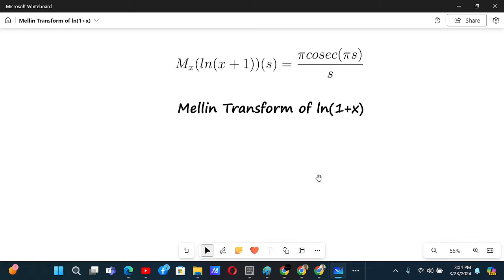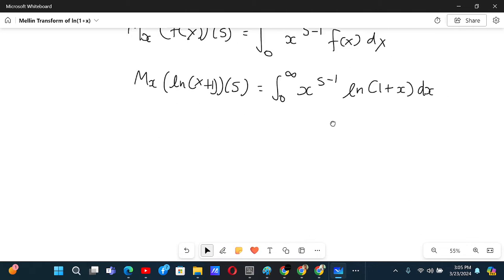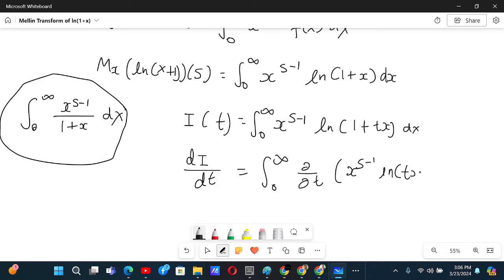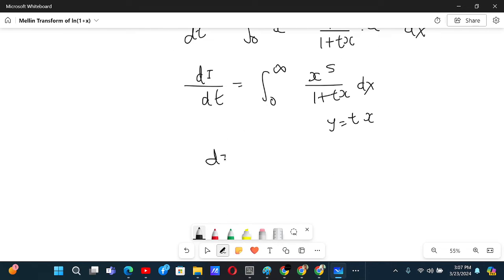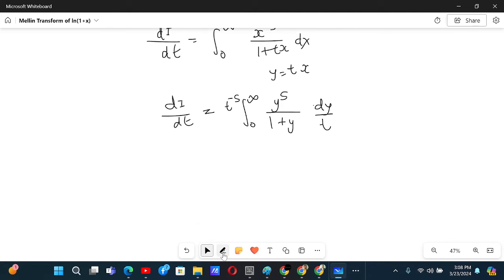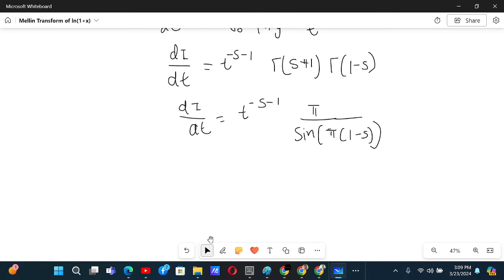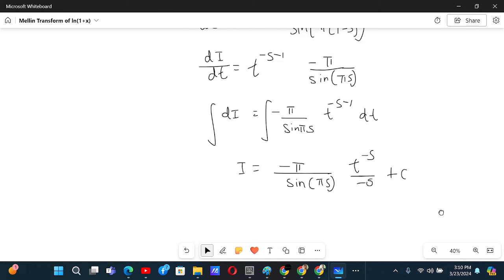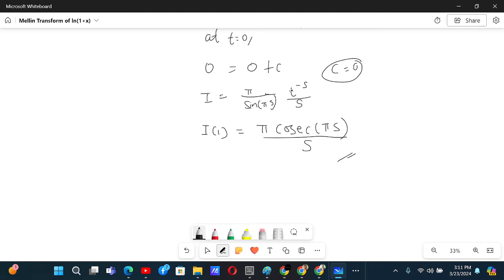Mellin Transform of ln(1+x)